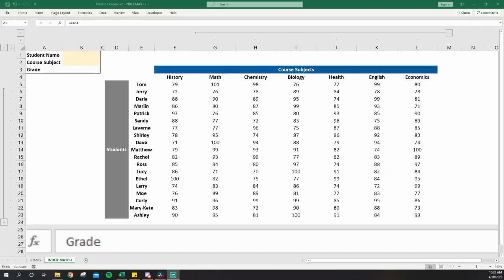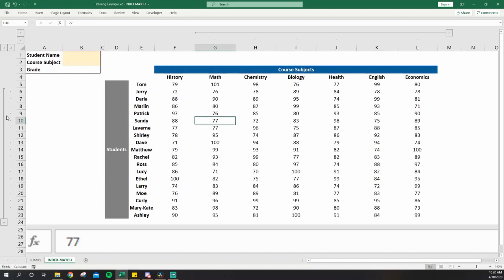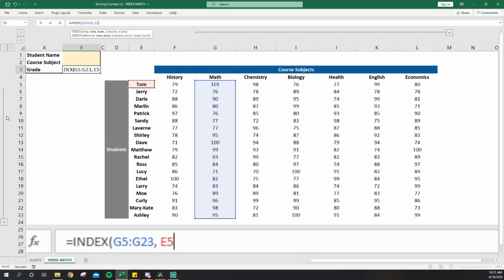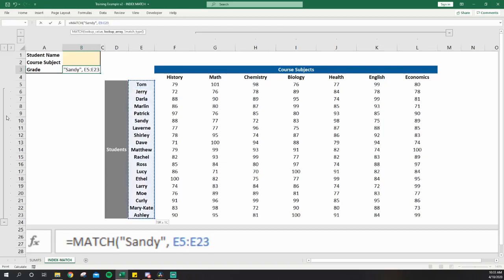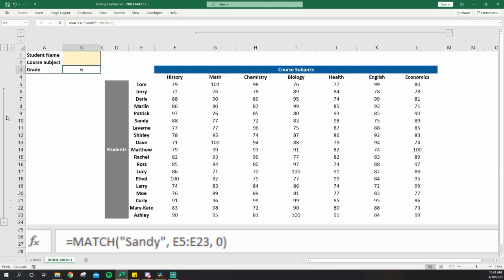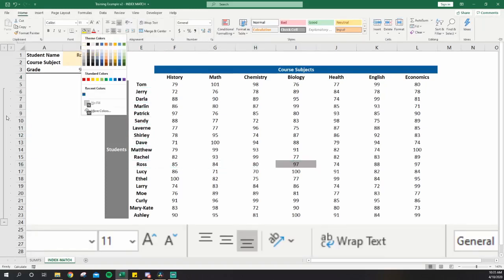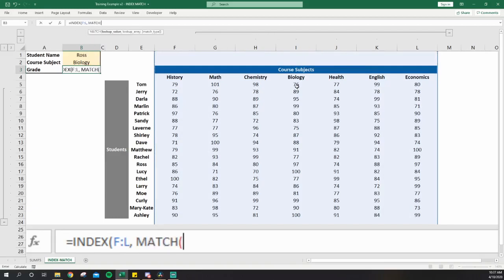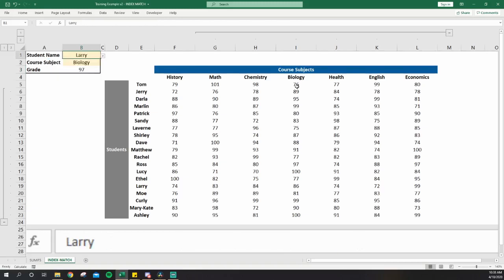INDEX-MATCH (the superior VLOOKUP) - Excel Tutorials w/ Tom #2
In this video, I will teach you the general functionality of the INDEX & MATCH formulas and how to properly combine them in the INDEX-MATCH technique.

If you ever want to talk Excel live, you can catch me many nights and I would be more than happy to discuss any issues you might be having.